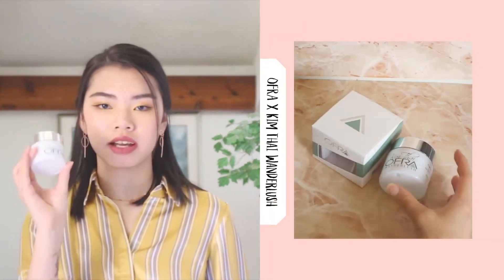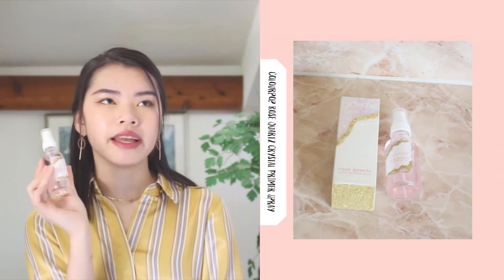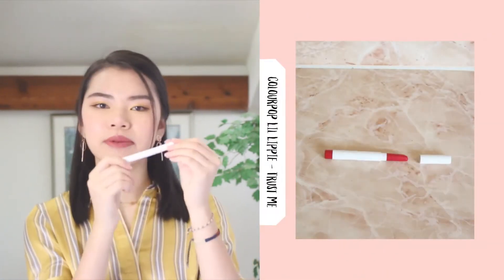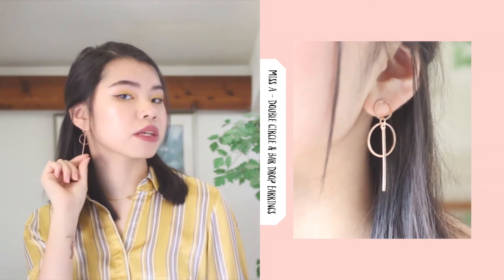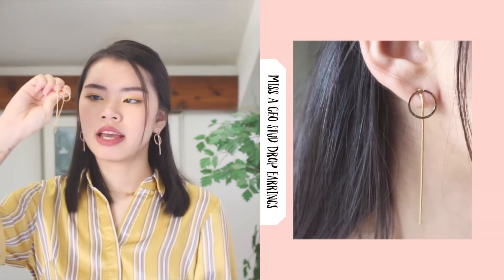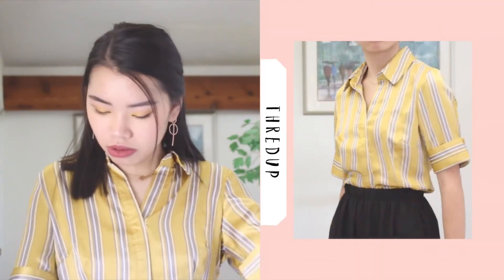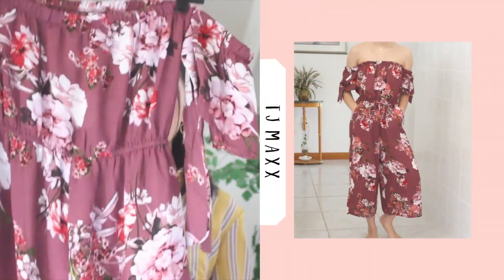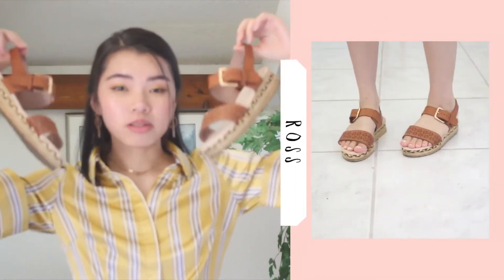HUGE 17th Birthday + Summer Try On Haul | Shein, Zaful, Colourpop, Etc.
◊ EAT. SLEEP. YOUTUBE. REPEAT. ◊ YO I got a HUGE (heh thats what she said) summer haul for ya so grab a snack and enjoy this loonnngg video of skincare, makeup, and clothes xx oh a btw my birthday was july 6 heheh

• Double Circle & Bar Drop Earrings | not on the website anymore :(
• Brandy Melville Casual Skirt | ThredUp
• Mossimo Supply Co. Shorts | ThredUp
• Antilia Femme Short Sleeve Blouse | ThredUp
• Off Shoulder Top w/ Choker | Ross
• Dark Grey Floral Top | Ross
• B&W Leggings | Ross
• Maroon Off Shoulder Jumpshirt | TJ Maxx
• Tropical Leaf Print Top | Forever 21
• Off White Button Down | Goodwill
• Denim Button Down | Goodwill
• Socks | Ross
• Wrap Sandals | Ross

• Video Editor: FCPX